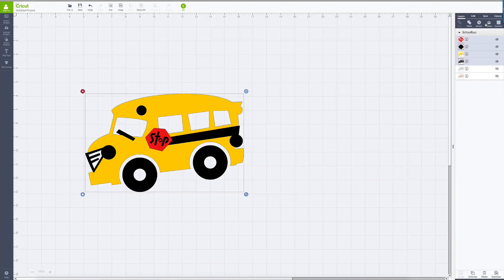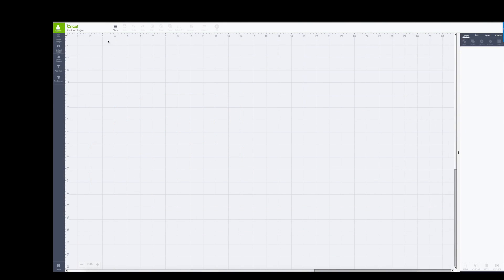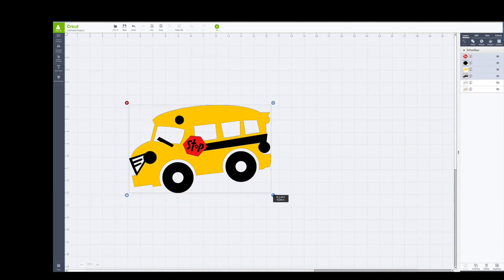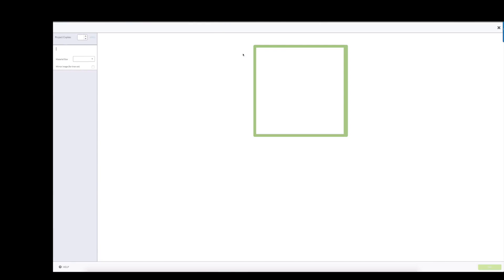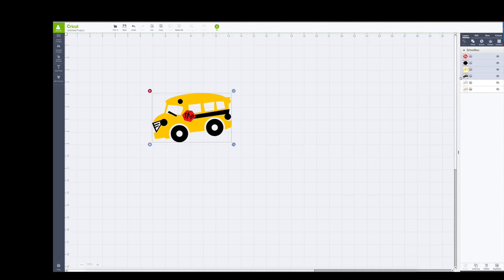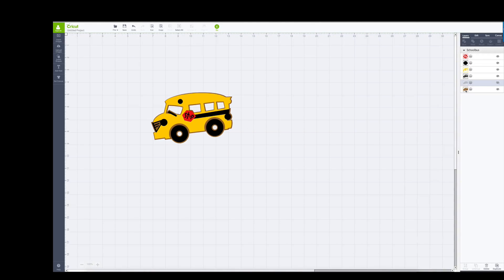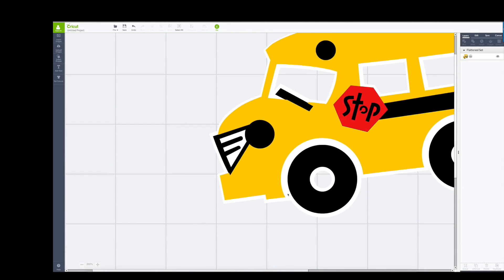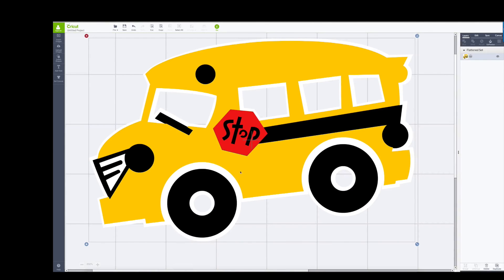Print Then Cut tip to make sure all pieces are cut as one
In this Cricut Design Space tutorial, I will teach you how to fix images to make sure that all parts of an image are flattened and cut as one piece.